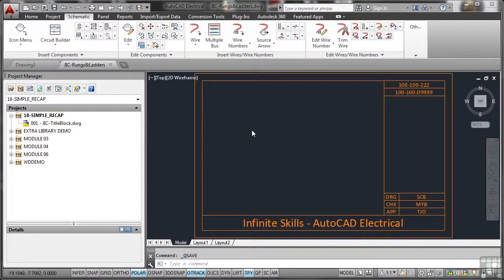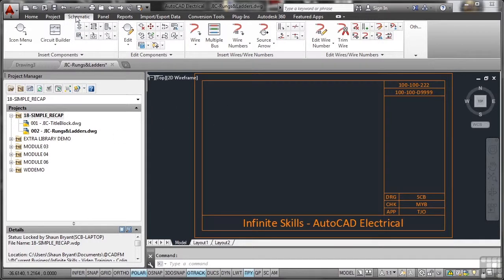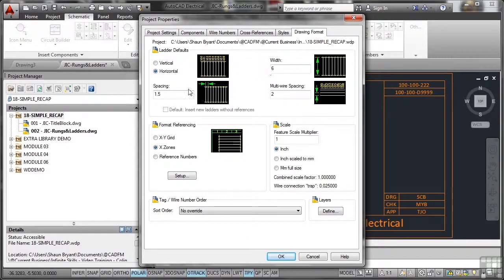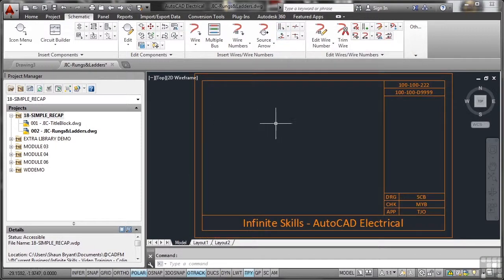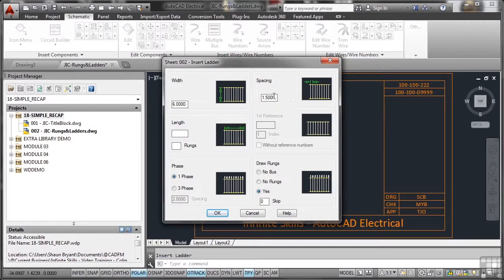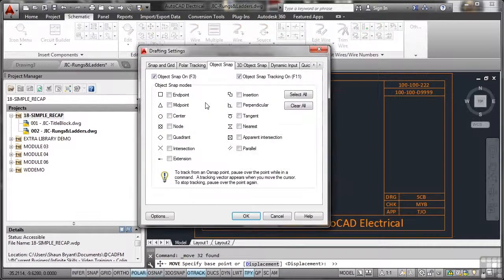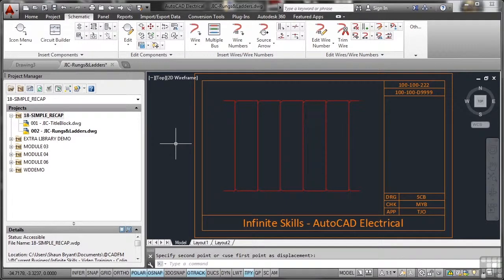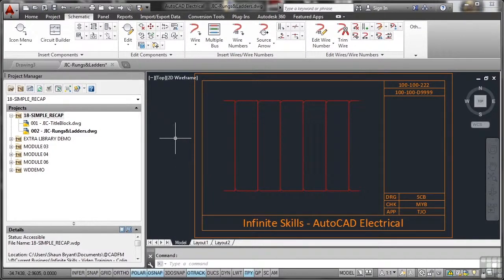Autodesk AutoCAD Electrical 2014 Tutorial | Rungs And Ladders